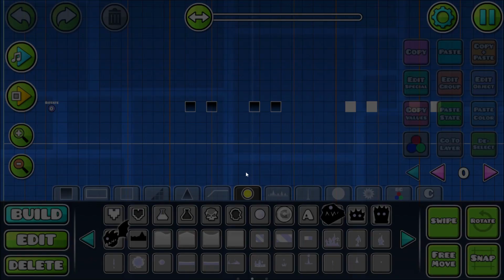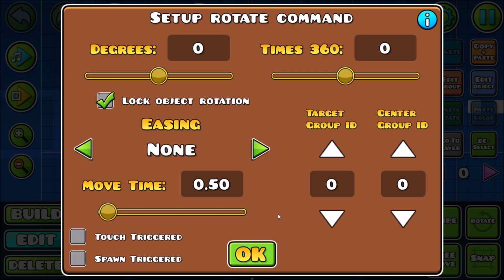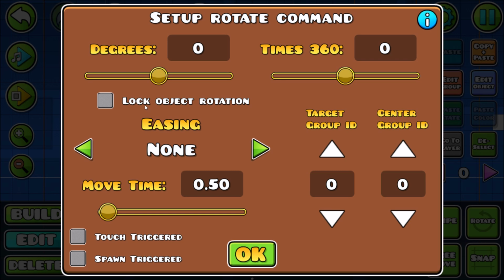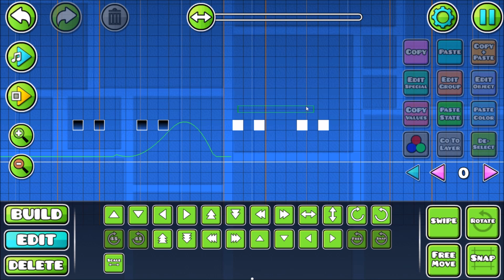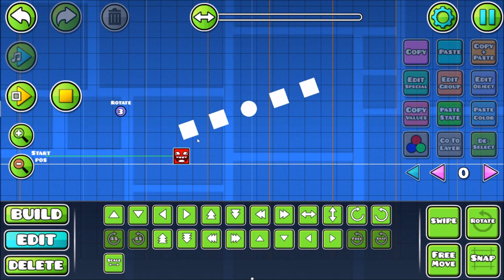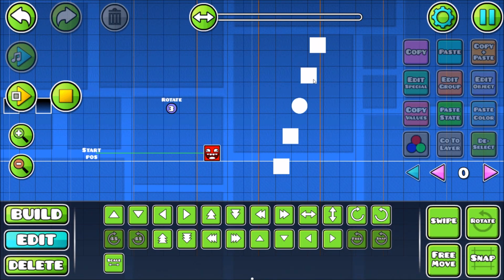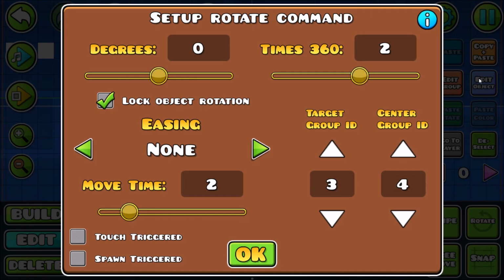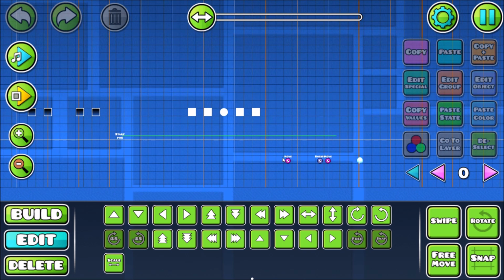How to use the Rotate Trigger [Tutorial]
Quick rotate tutorial! You may already know how to use this, but I thought I'd make it just in case anyone didn't know :)

Hope you're all enjoying 2.1 :D